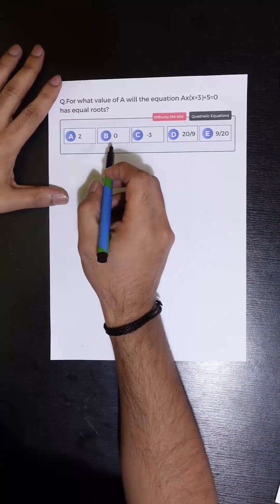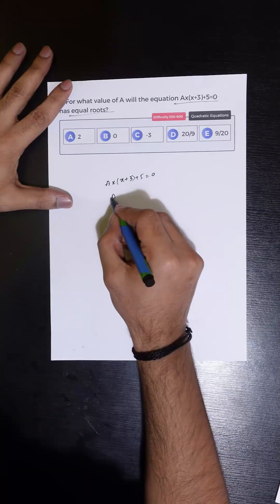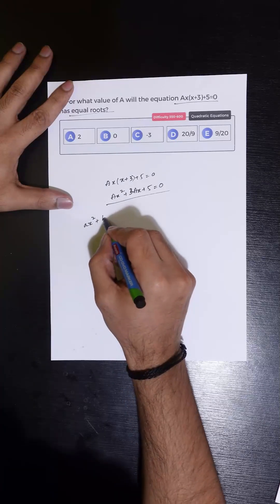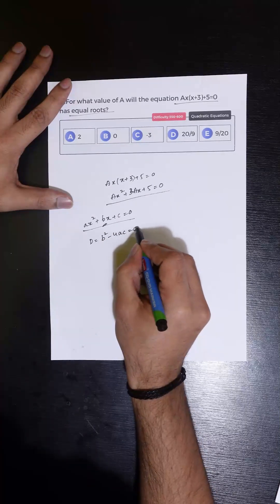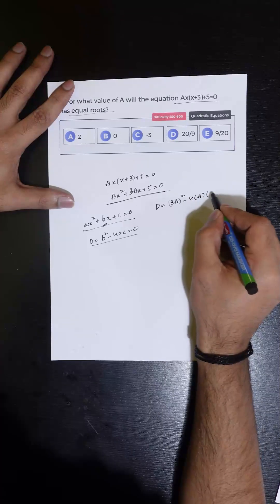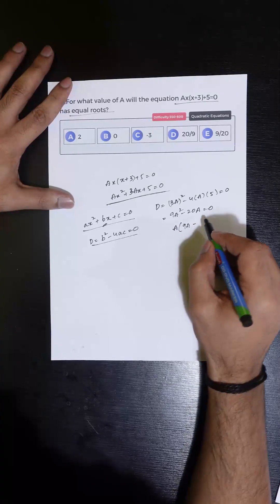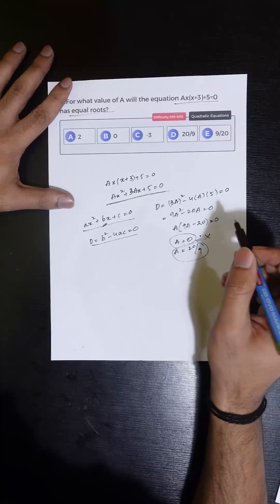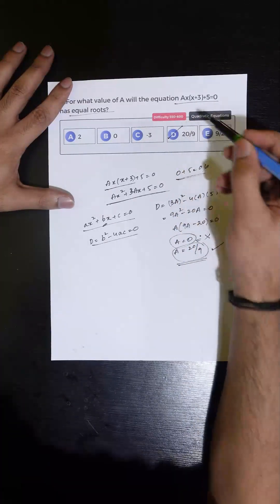pause and try to think of approach of this question